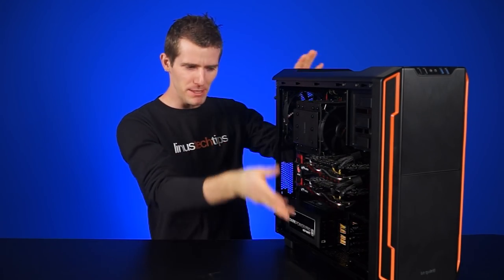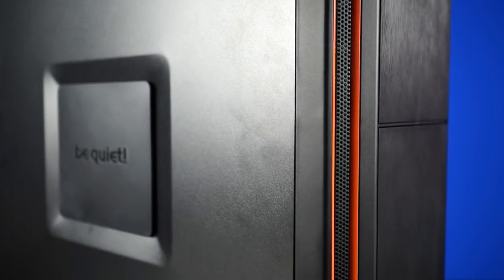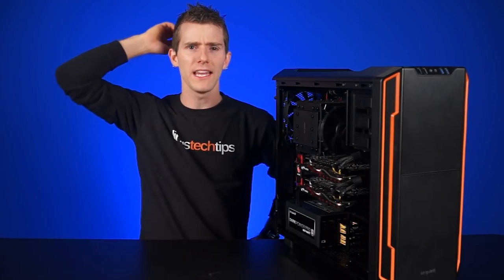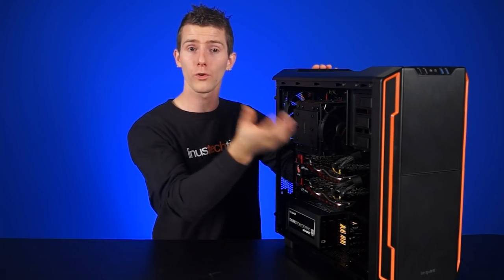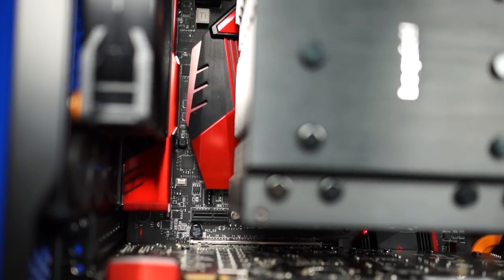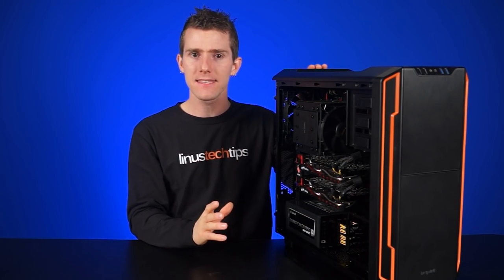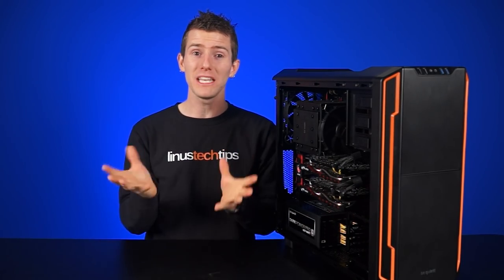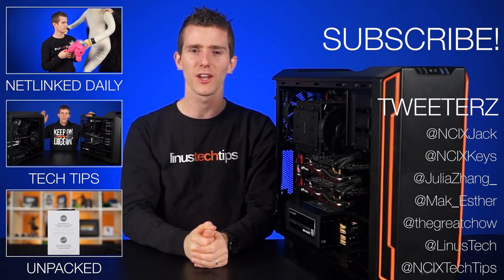BeQuiet Silent Base 600 PC Case Review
The BeQuiet Silent Base 600 is a quiet PC case. How quiet? Well, we stuffed it full of angry cats and were still able to have a pleasant conversation. Granted, the conversation was all about the cats we had stuffed into a PC case, because who does that? But it was pretty quiet. Anyways, here's a video.

Episode Credits:
Host: Linus Sebastian
Writer: Anthony Chow
Editor: Barret Murdock